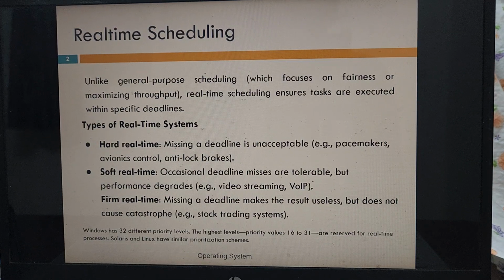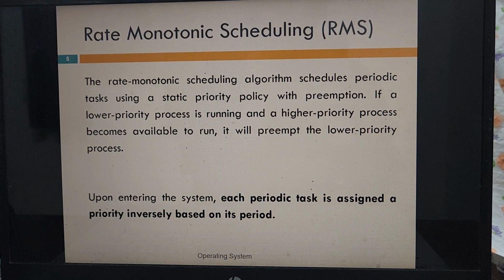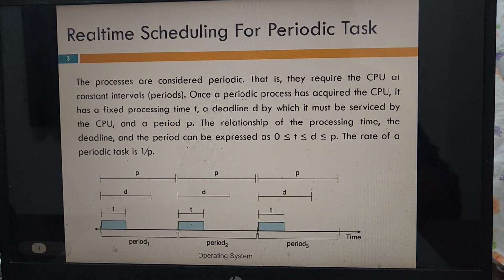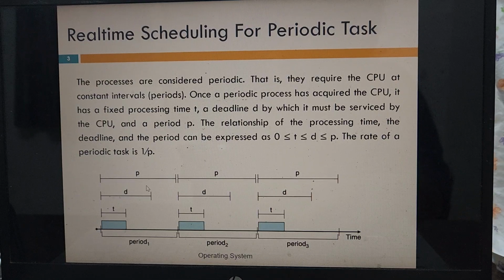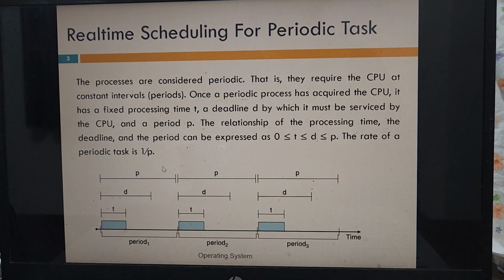OS • Real Time Scheduling